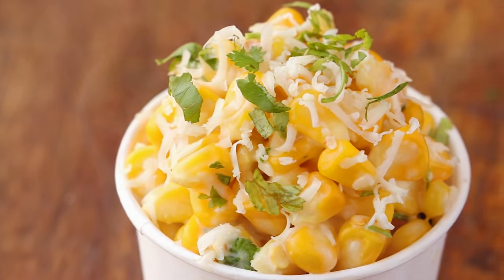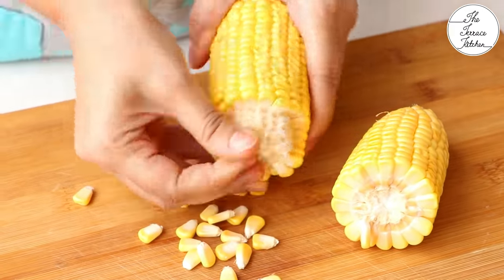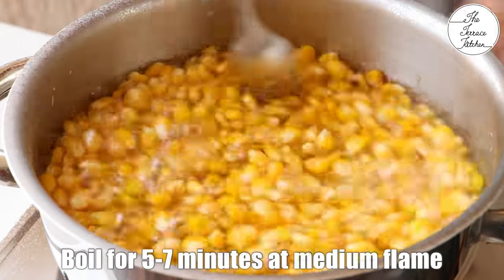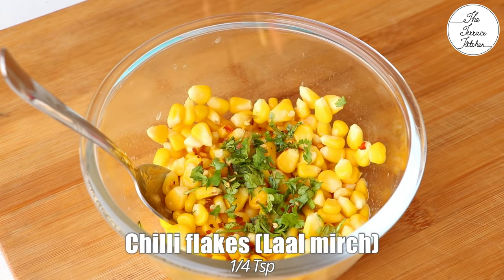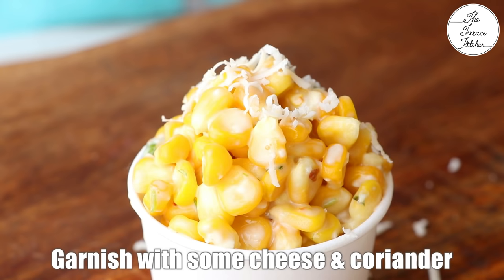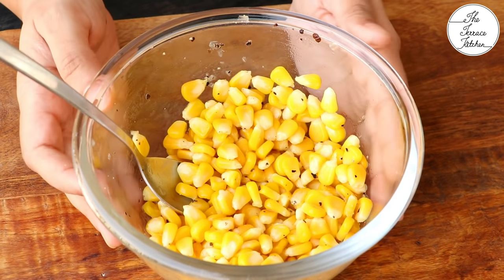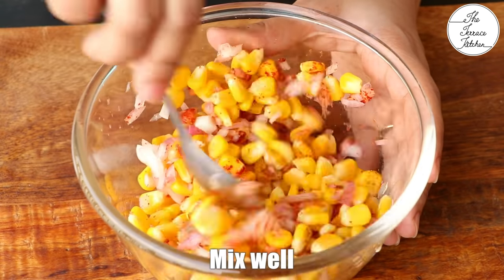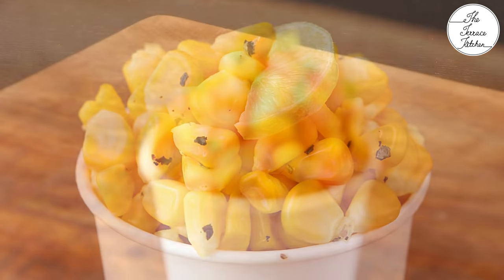3 Types of Corn Chaat Recipe | 3 Lip Smacking Sweet Corn Chaat Recipes ~ The Terrace Kitchen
In this The Terrace Kitchen video, we will see an easy and yummy street style sweet corn chaat in 3 different ways. This is a perfect option for evening snack especially during winters 😊

SERVES: 5-6 People
INGREDIENTS:

Boil Sweet Corn:
• 2 Big Sweet Corns (स्वीट कॉर्न/भुट्टा)
• Salt as per Taste (स्वादानुसार नमक)

Coriander Cheese Flavour:
• 1 Tsp Butter (मक्ख़न)
• 1-2 Tsp Chopped Coriander (हरा धनिया)
• 1/4 Tsp Chilli Flakes (चिली फ़्लेक्स)
• 1/2 Processed Cheese Cube (चीज़ क्यूब)

Lemon Pepper Flavour:
• 1/4 Tsp Crushed Black Pepper (काली मिर्च)
• 1 Tsp Butter (मक्ख़न)
• Few drops of Lemon Juice (निम्बू का रस)

Mast Masala Flavour:
• 1 Small Chopped Onion (प्याज़)
• 1/4 Tsp Red Chilli Powder (लाल मिर्च पाउडर)
• 1/4 Tsp Chaat Masala (चाट मसाला)